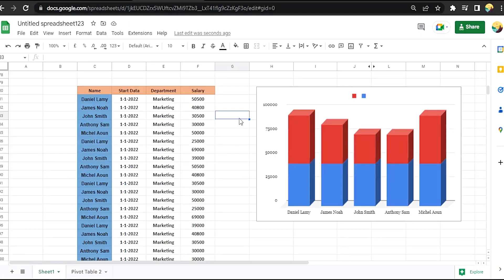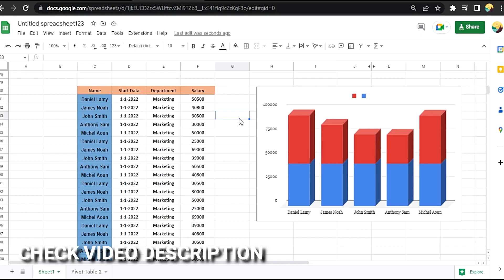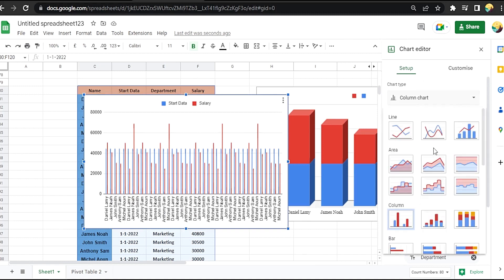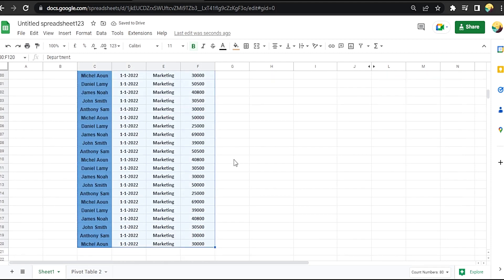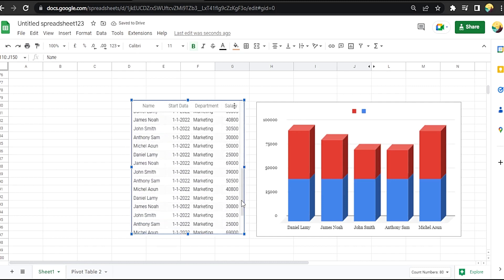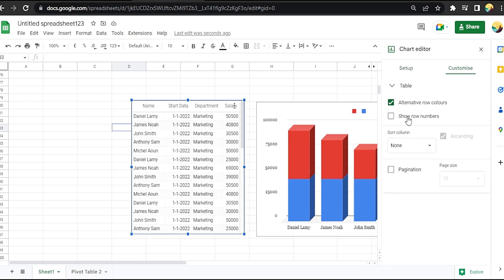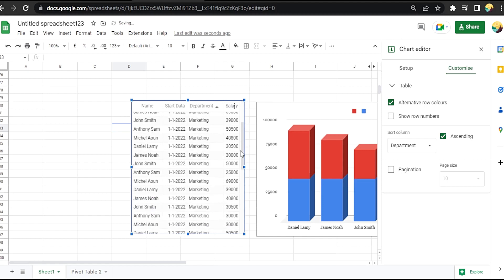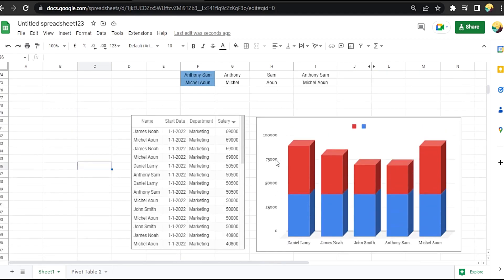✅ How To Make A Scrolling Table In Google Sheets 🔴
About this product:

Google Sheets is a spreadsheet program included as part of the free, web-based Google Docs Editors suite offered by Google. Google Sheets is available as a web application, mobile app for: Android, iOS, Microsoft Windows, BlackBerry OS and as a desktop application on Google's ChromeOS.